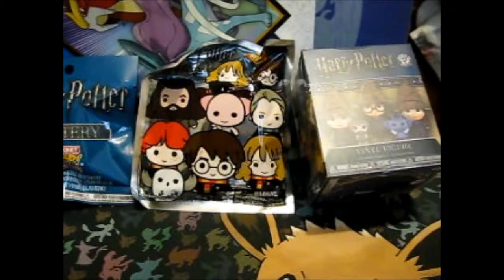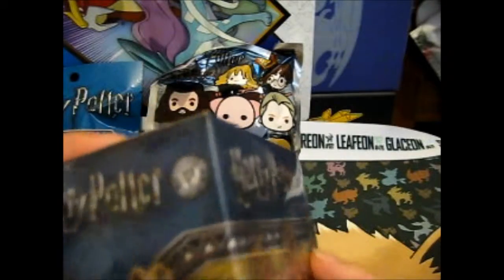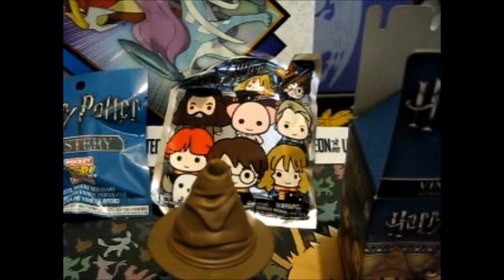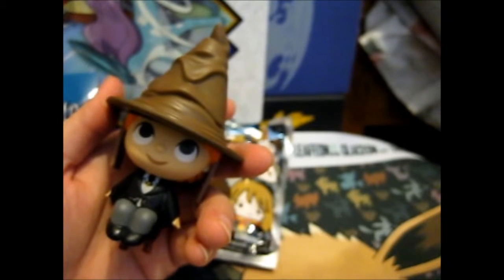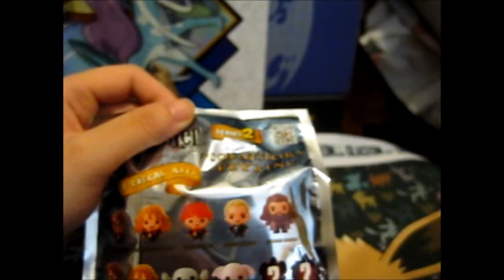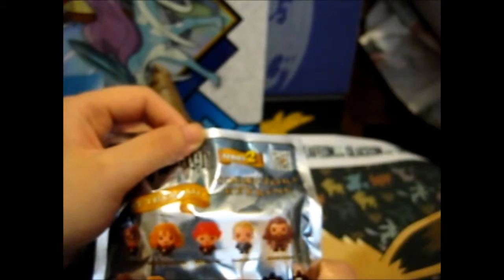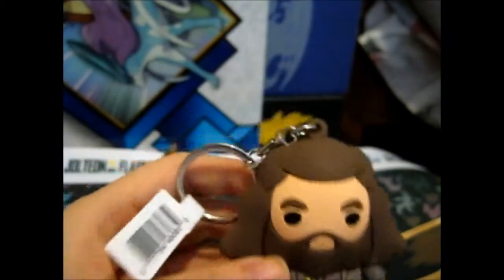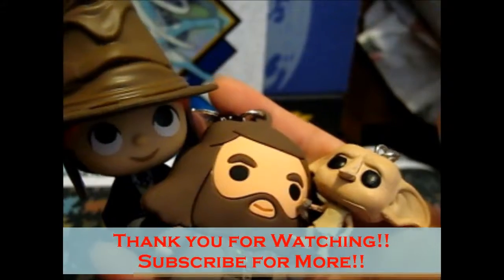Blind Bag Wednesday Series 5 #3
Contents bought from: Forbidden Planet